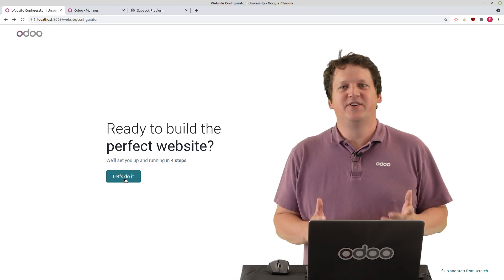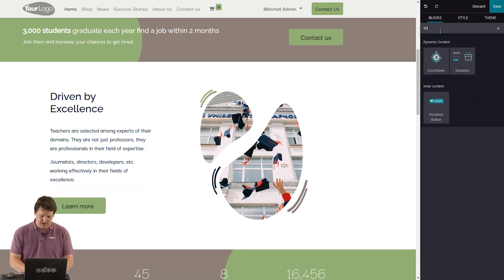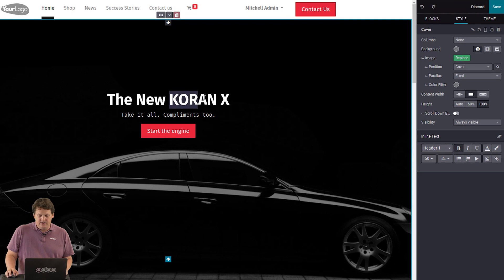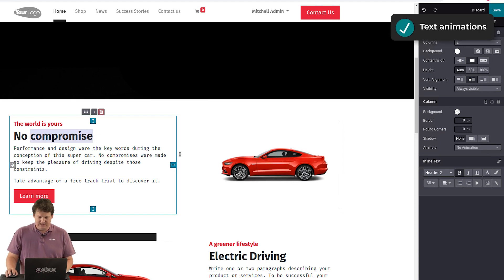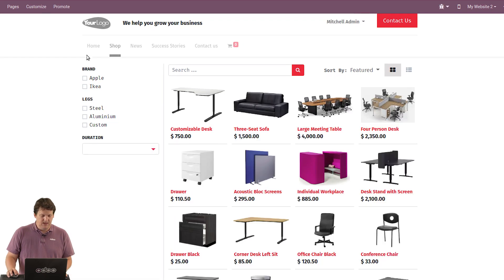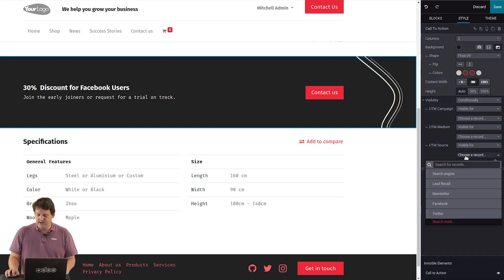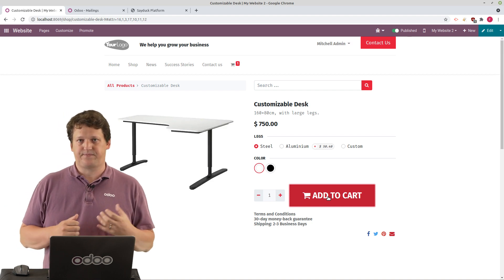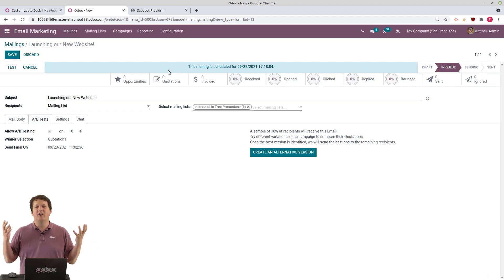Autogenerated websites with the best open-source website builder - Odoo Website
Odoo 15 brings a lot of new features to Odoo Website, the best open-source website builder!

The brand new AI-powered website configurator asks you a few questions and generates a fully functional website that you can easily adapt to your needs.

This video was first presented during the 2021 keynote "Unveiling Odoo 15: The Best Keynote Ever"